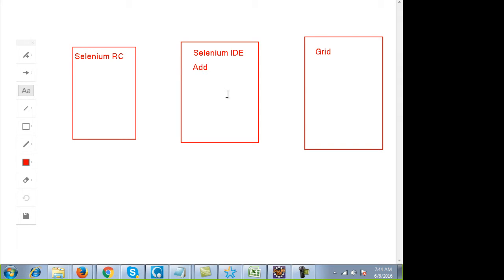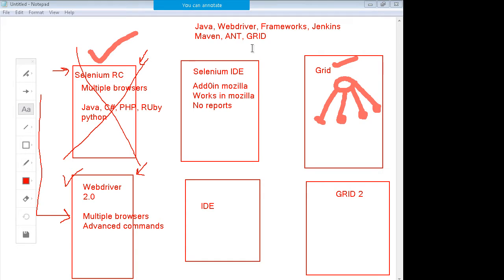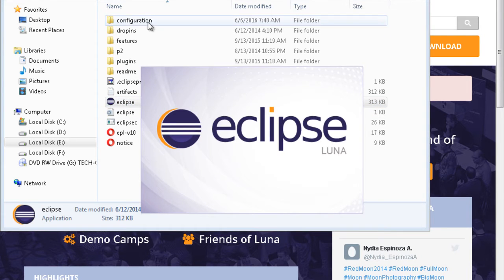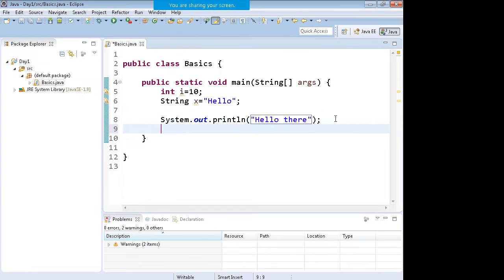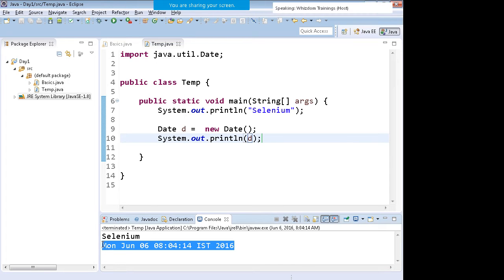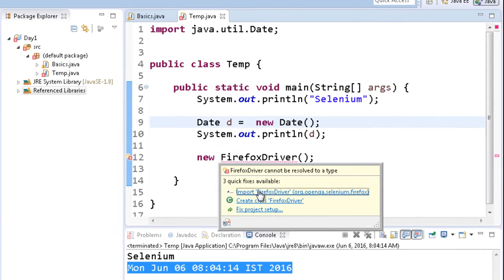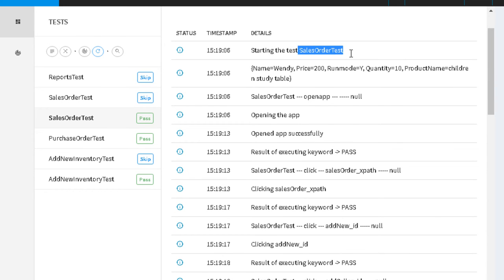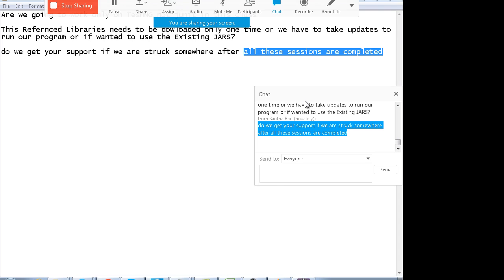Selenium Training Day 1 Tutorial